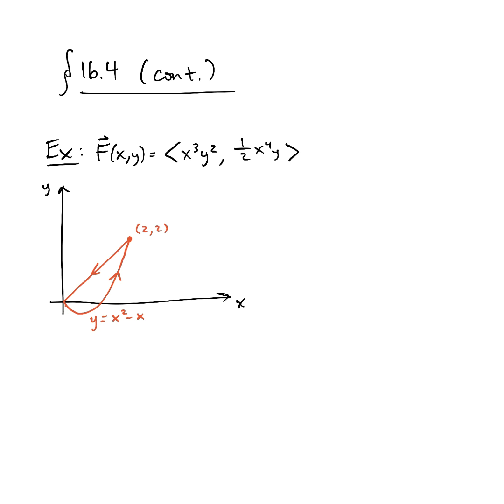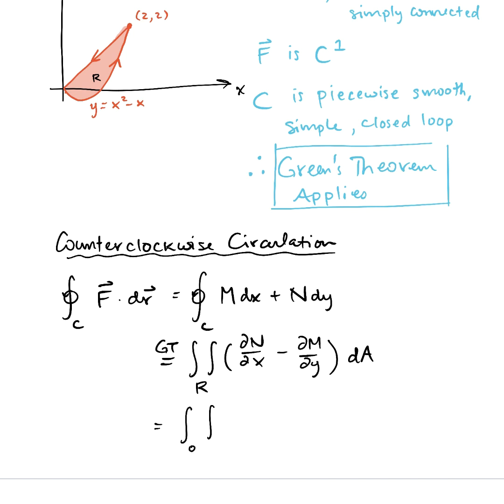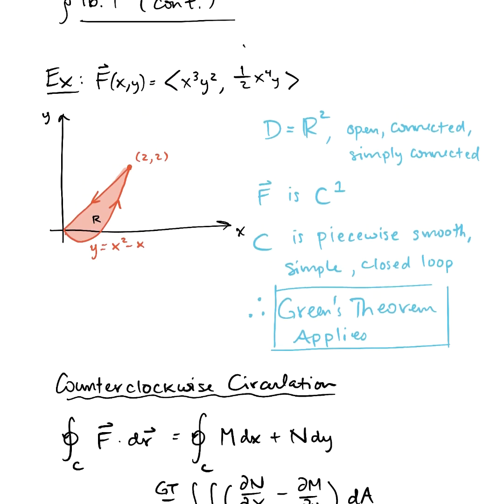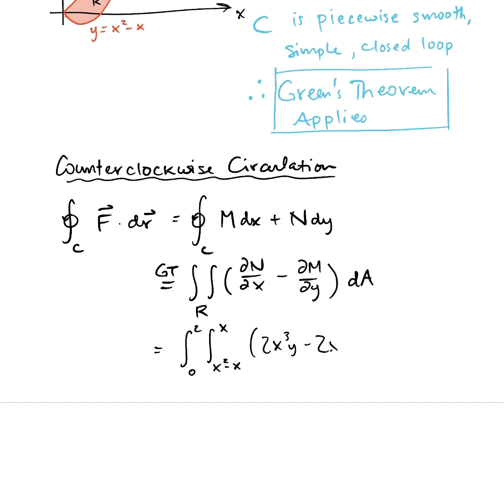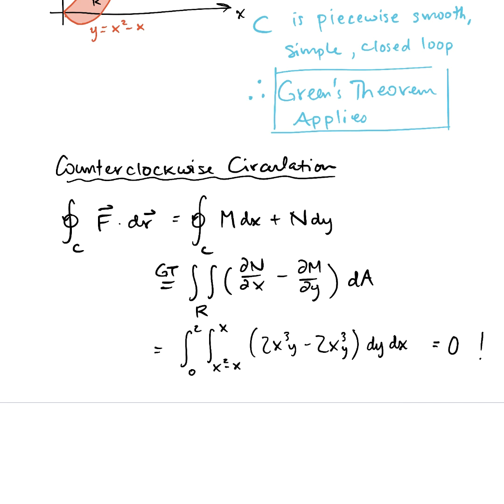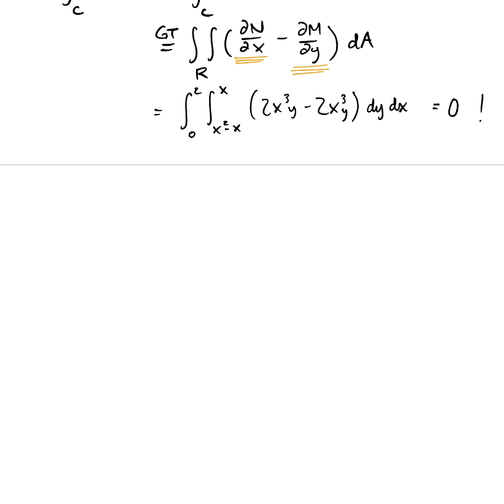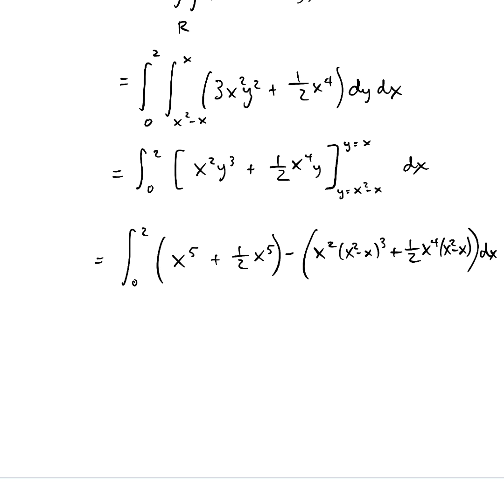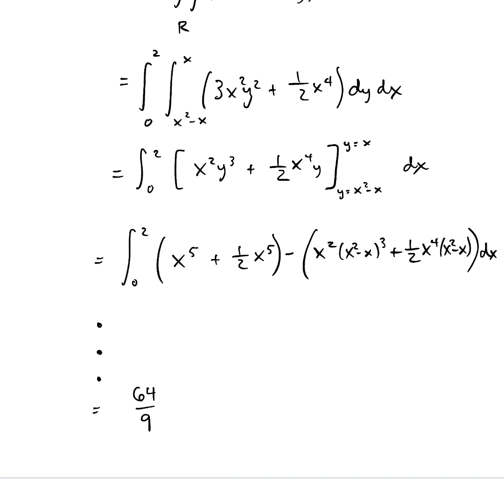Section 16.4 (cont.): GT Example